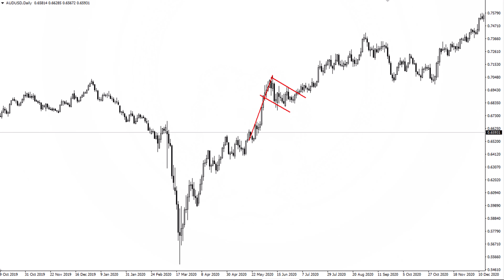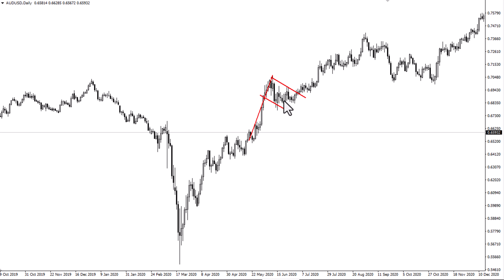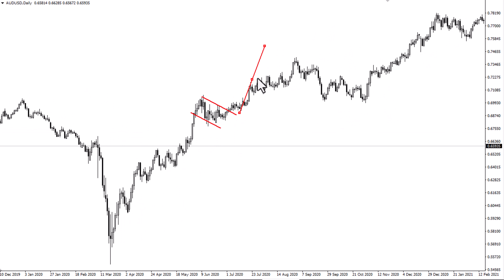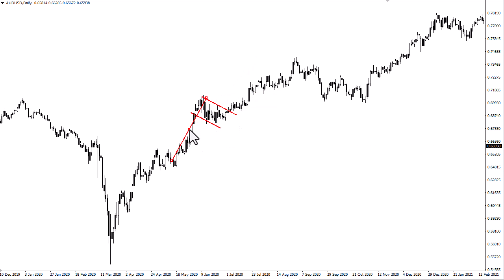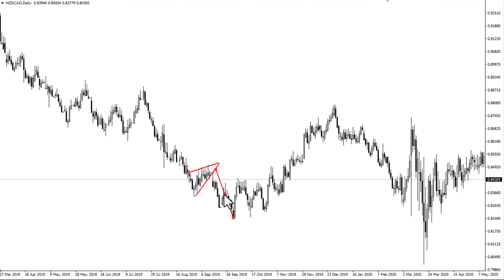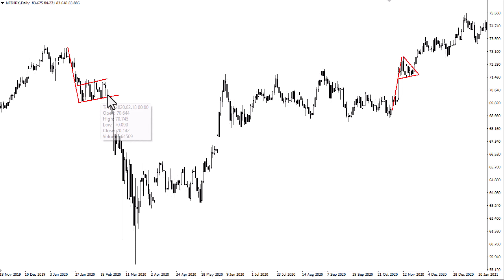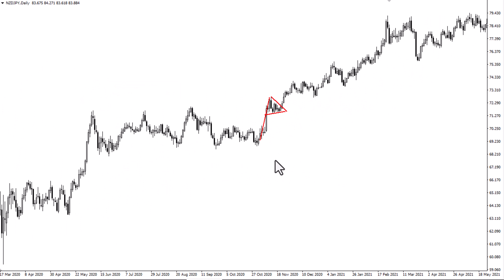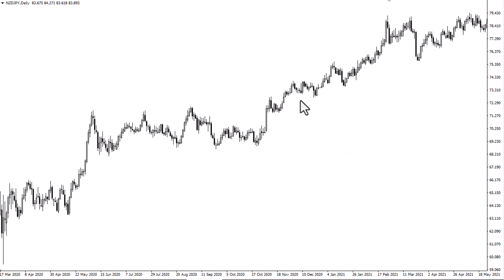Flag and Pennant Chart Pattern Analysis 2023 | How To Trade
A pennant is a pattern used in technical analysis described by a triangular flag shape that signals a continuation.